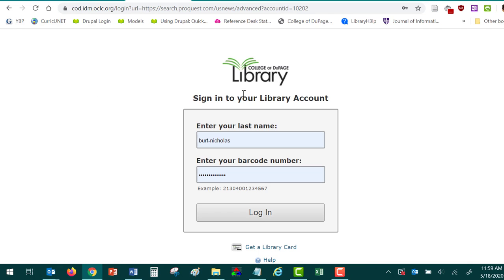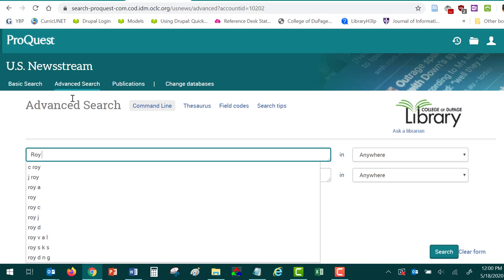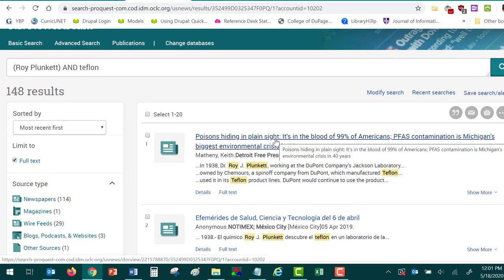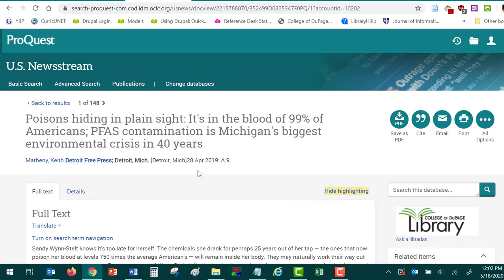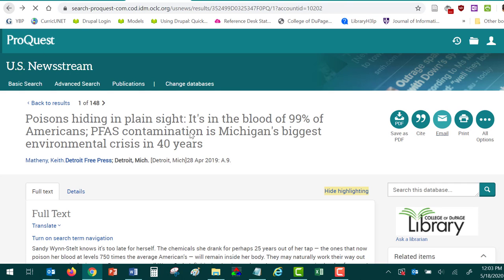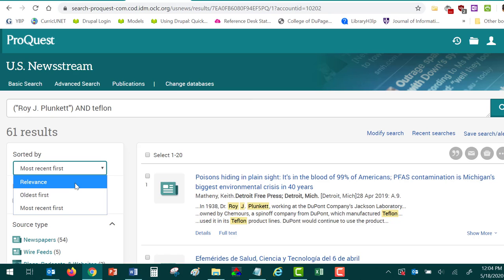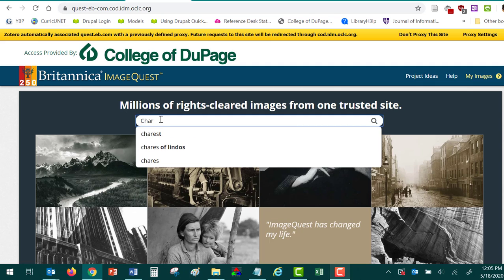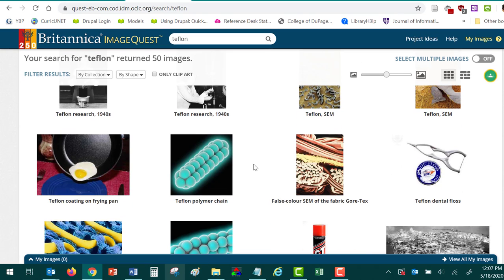US Newsstream and ImageQuest